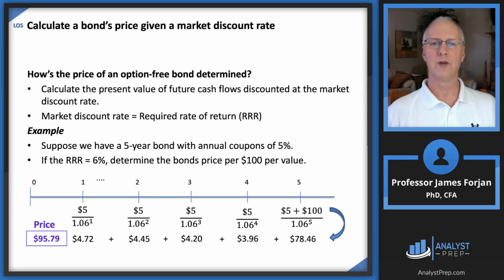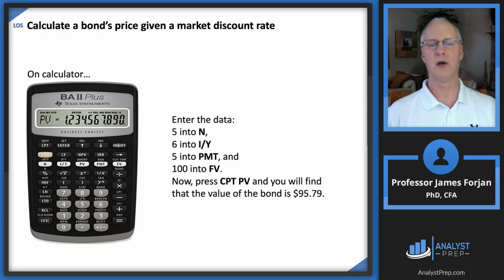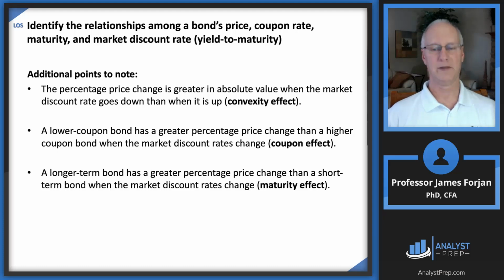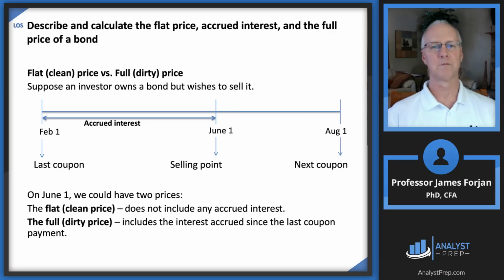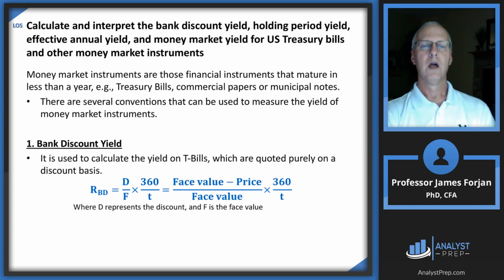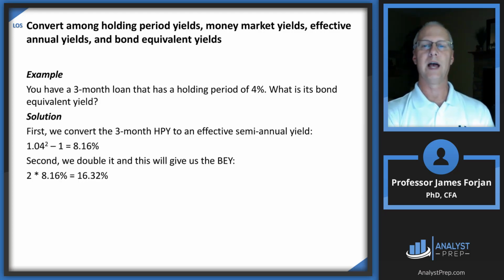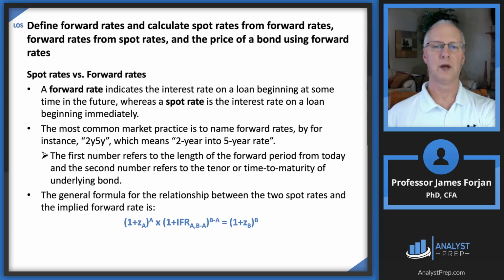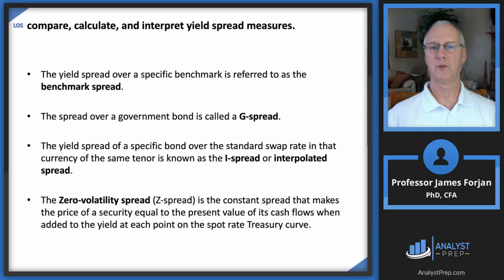Introduction to Fixed-Income Valuation (2022 Level I CFA® Exam – Reading 41)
2022 Level I CFA® Program Video Lessons offered by AnalystPrep

Reading 41 – Introduction to Fixed-Income Valuation
– LOS a: calculate a bond’s price given a market discount rate
– LOS b: identify the relationships among a bond’s price, coupon rate, maturity, and market discount rate (yield-to-maturity)
– LOS c: define spot rates and calculate the price of a bond using spot rates
– LOS d: describe and calculate the flat price, accrued interest, and the full price of a bond
– LOS f: calculate annual yield on a bond for varying compounding periods in a year
– LOS g: calculate and interpret yield measures for fixed-rate bonds, floating-rate notes, and money market instruments
– LOS h: calculate and interpret yield measures for money market instruments
– LOS i: define and compare the spot curve, yield curve on coupon bonds, par curve, and forward curve
– LOS j: define forward rates and calculate spot rates from forward rates, forward rates from spot rates, and the price of a bond using forward rates